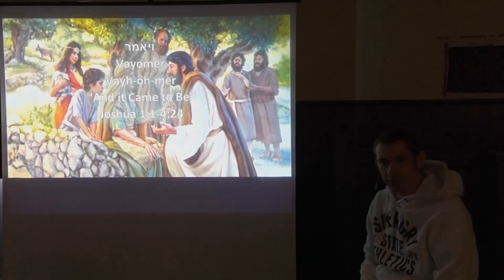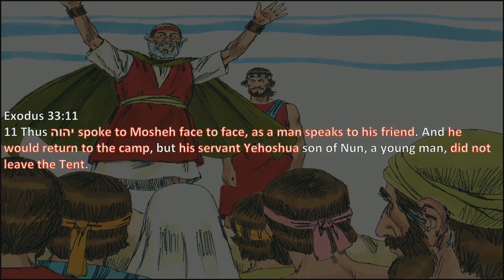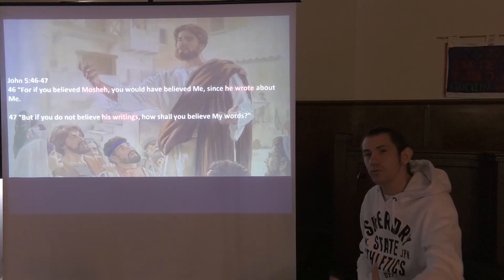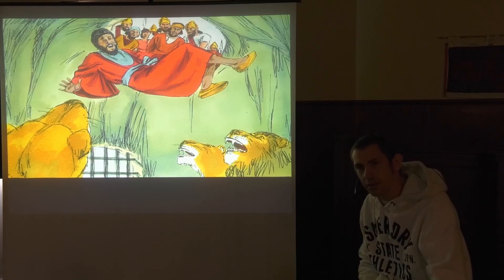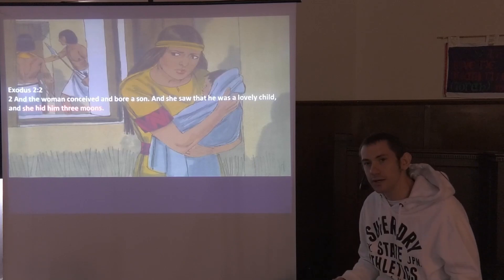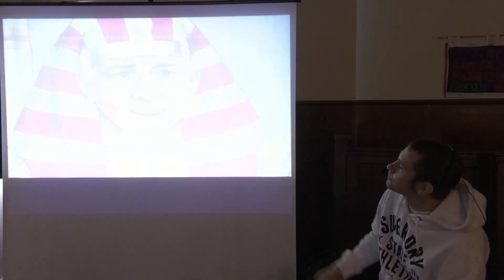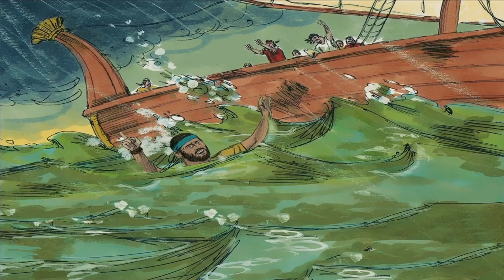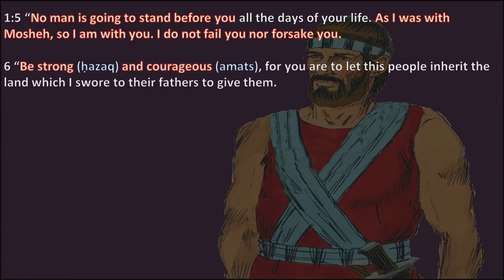Torah Portion: Vayomer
We look at what the Book, and life, of Joshua, teach us about the gospel.

Part 2: 58:32

Part 3: 1:48:22